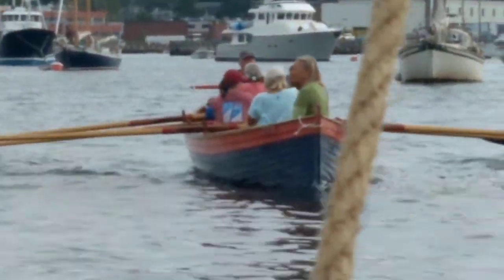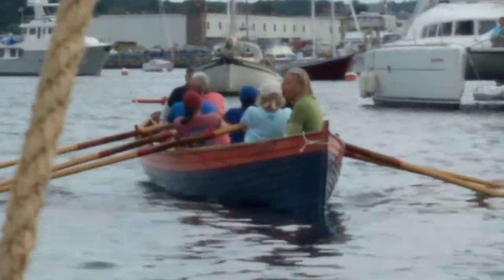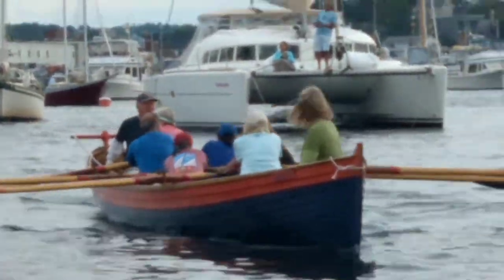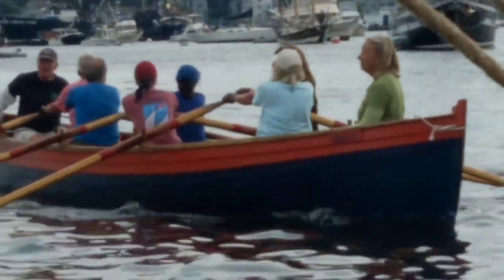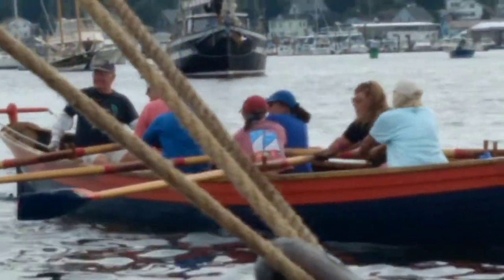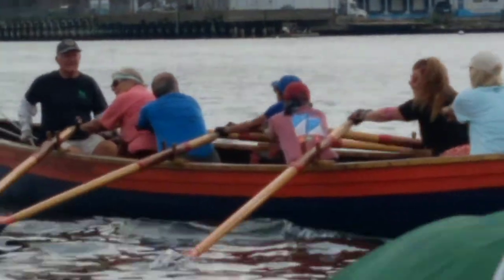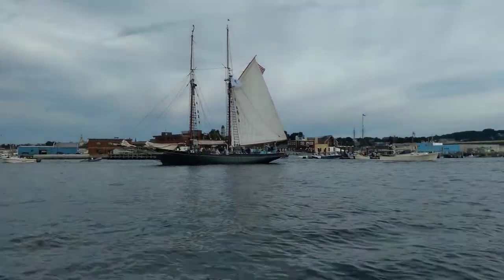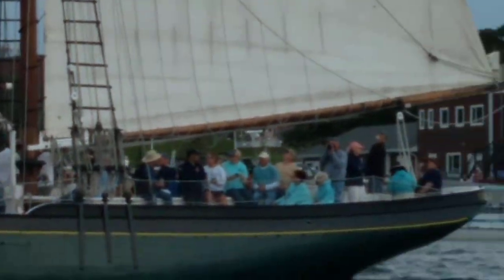Schooner Races, short